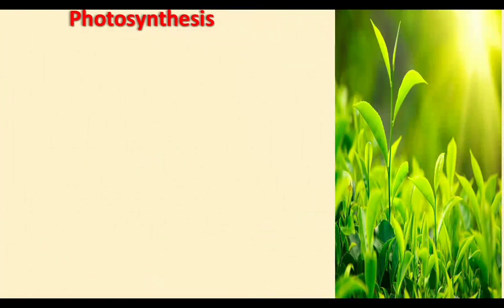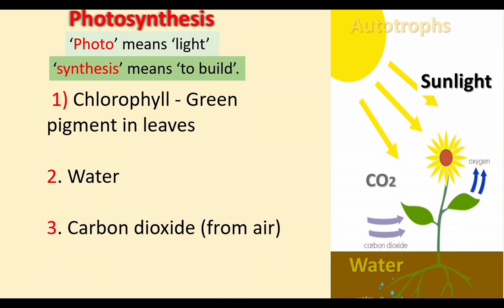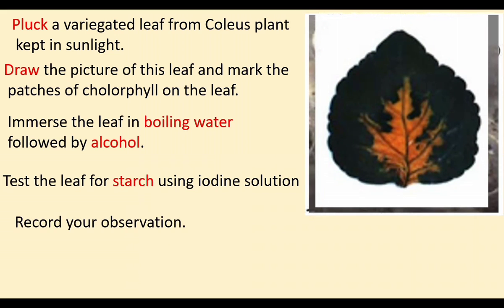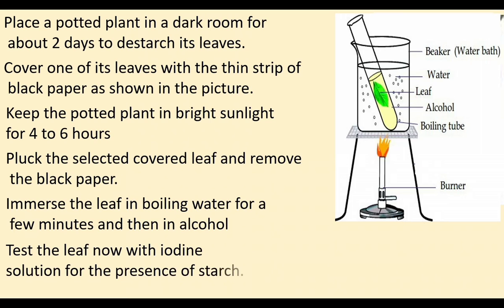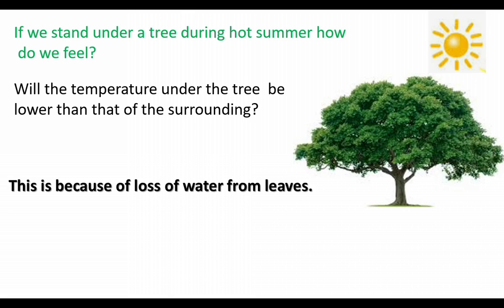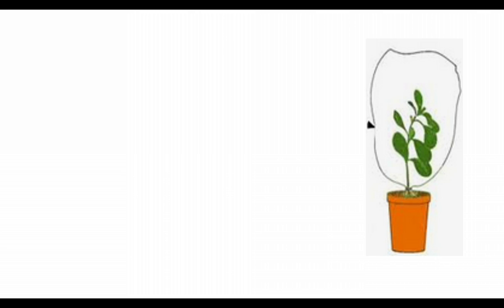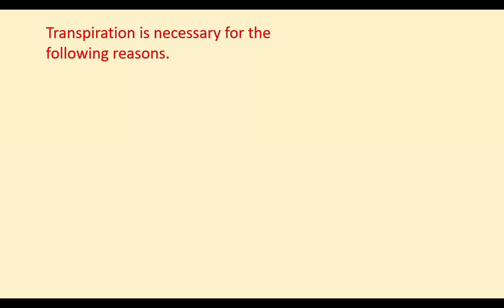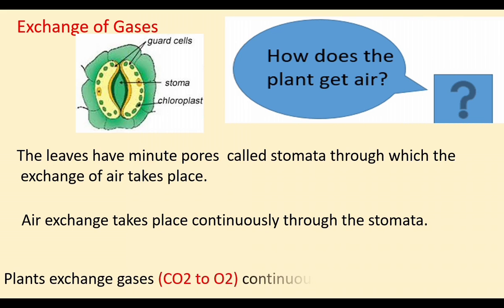9th Science Unit:19 Plant 🍀 Physiology (Photosynthesis-Transpiration-Exchange of gases)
Photosynthesis-Transpiration-Exchange of gases